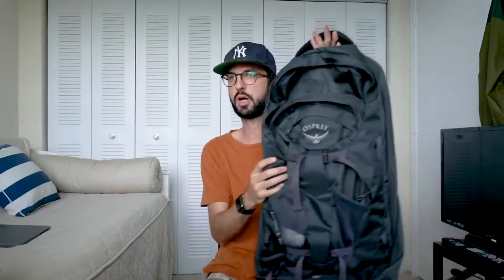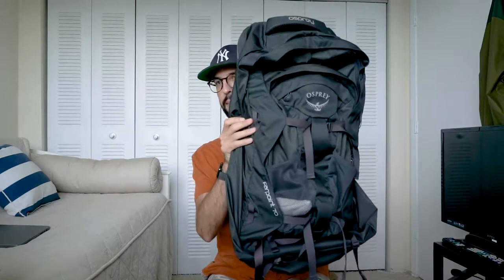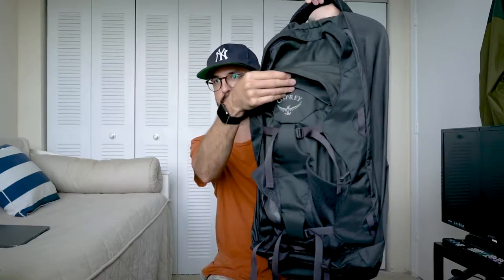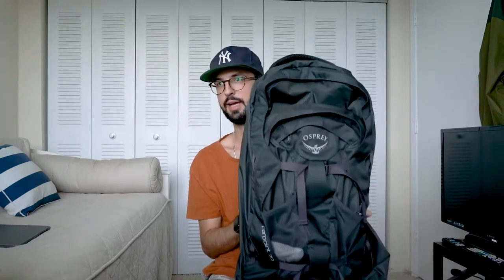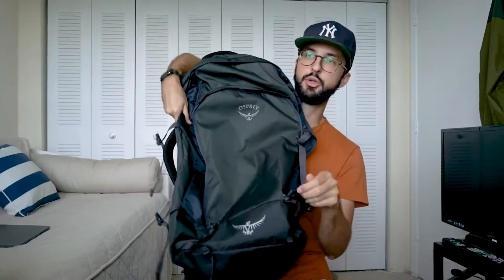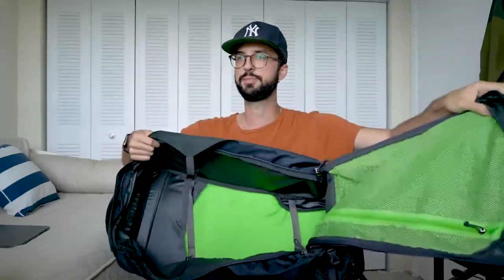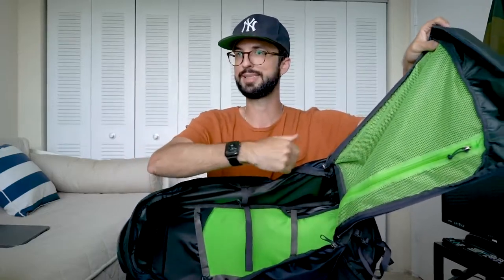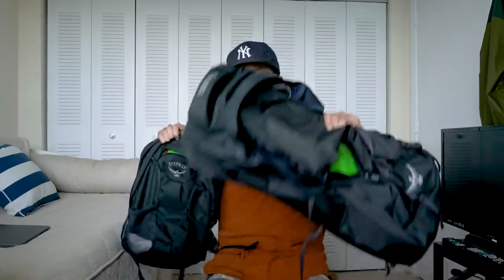Osprey Farpoint 70 Backpack Review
In this video I give my humble and informal review on the Osprey Farpoint 70 after using it on a trip to Europe.